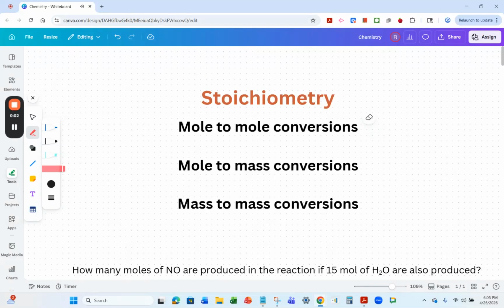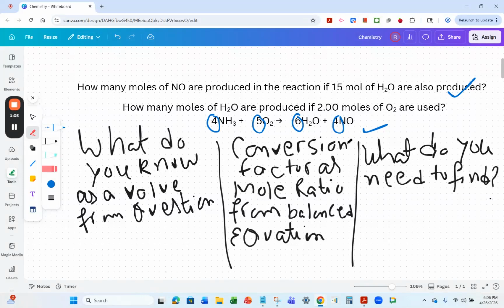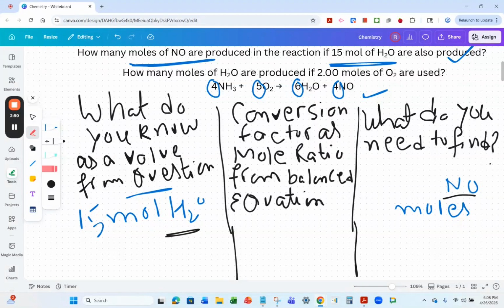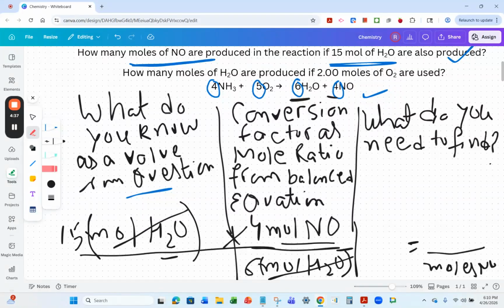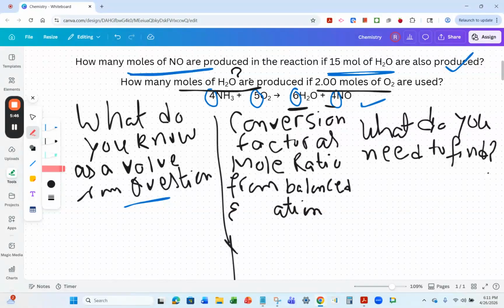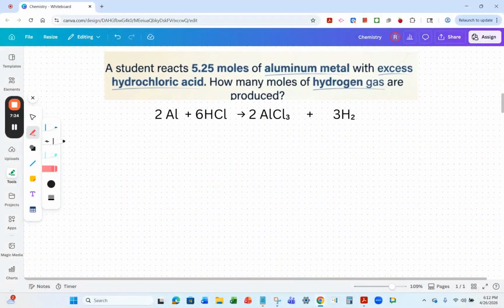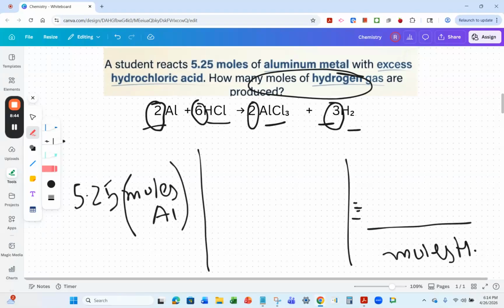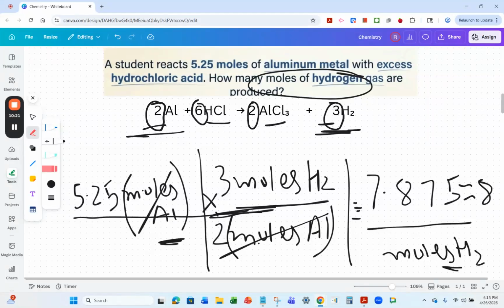12. Never Mess Up Stoichiometry Again! (The 3-Column Method Mole to Mole conversion) Part-1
Learn how to master Stoichiometry with this easy Mole to Mole conversion tutorial. I’ll show you how to use a simple mole ratio and the 3-column method to solve any chemistry problem!
In this video, we break down the first essential step of stoichiometry: Mole to Mole conversions. Using a simple, foolproof three-column method, I show you how to use coefficients from balanced chemical equations as conversion factors. We walk through three practical examples, including the reaction of Ammonia with Oxygen and Aluminum with Hydrochloric Acid, to show you how to "bridge" the gap between known and unknown values using dimensional analysis.

Chapter Timestamps

00:00 - Introduction to Stoichiometry Types

00:15 - The 3-Column Method Explained

00:41 - Example 1: Finding Nitric Oxide from 15 Moles of Water

01:04 - The Secret: Why Coefficients Matter

03:11 - Setting up the Conversion Factor (Dimensional Analysis)

05:15 - Example 2: Finding Water Moles from Oxygen

07:18 - Example 3: Aluminum and Hydrochloric Acid Reaction

09:25 - The "Bridge" Concept for Canceling Units

10:20 - Summary & What’s Coming Next Week

The Golden Rules:

Balance First: Never start without circling your coefficients!

Diagonal Matching: The unit in the top of Column 1 must match the unit in the bottom of Column 2 so they cancel out.

The "Bridge" Rule: Multiply everything on top, divide by everything on the bottom.